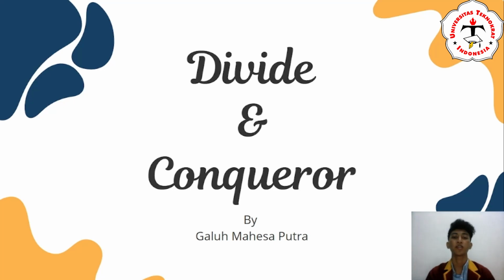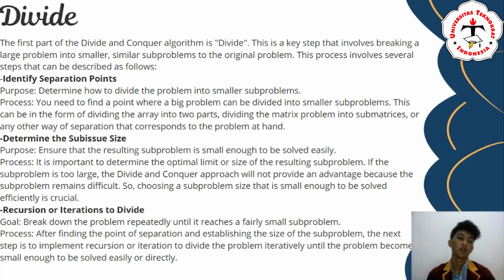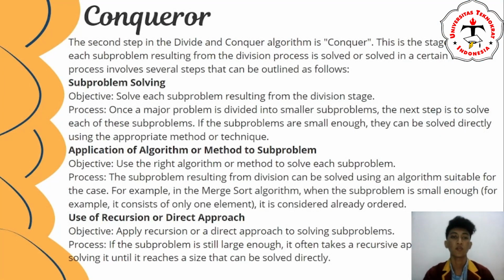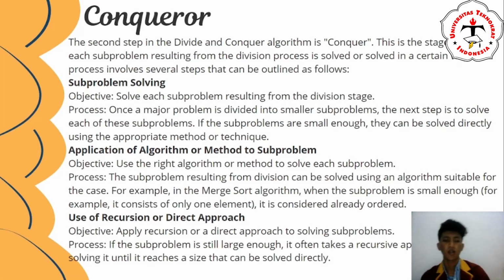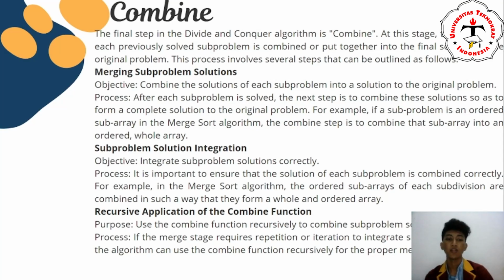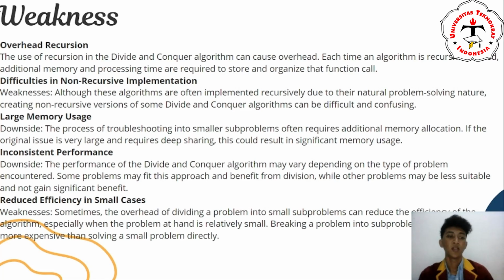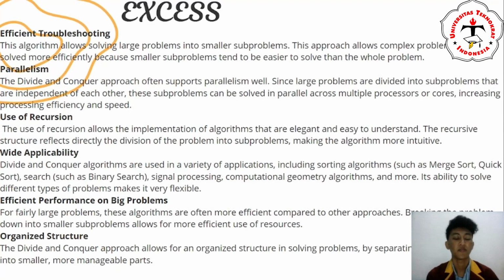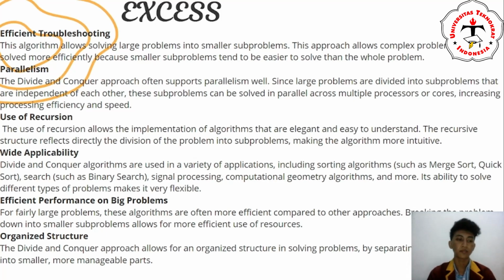TUGAS ASA "DIVIDE AND CONQUEROR"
NAMA:GALUH MAHESA PUTRA
KELAS:IF 22B
NPM:22312092